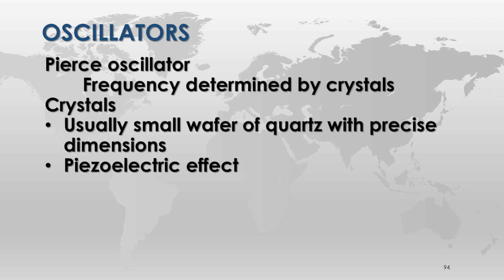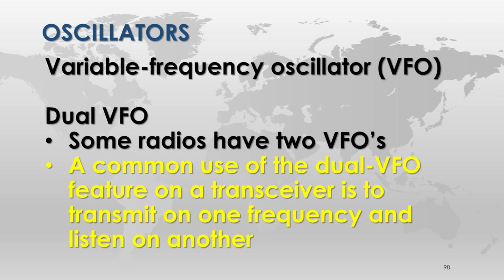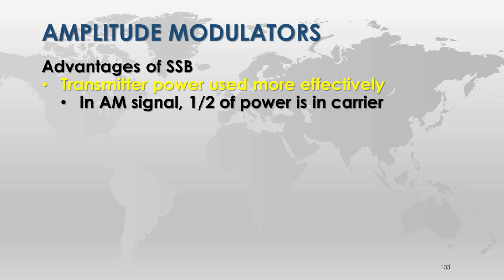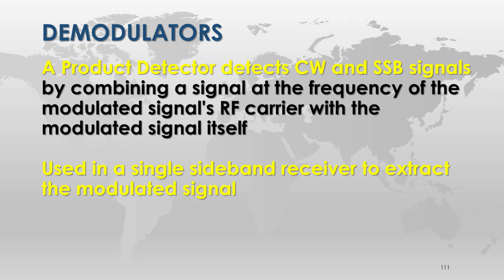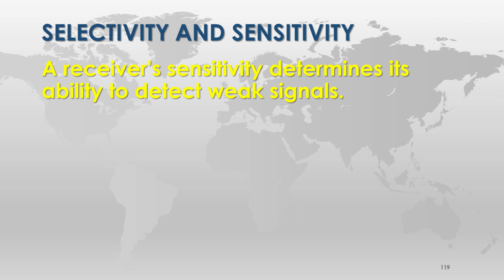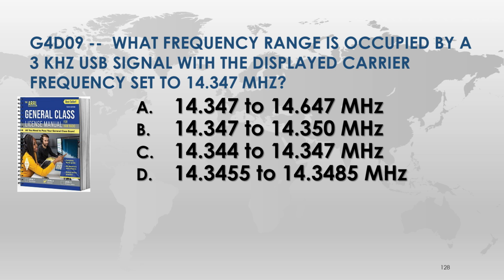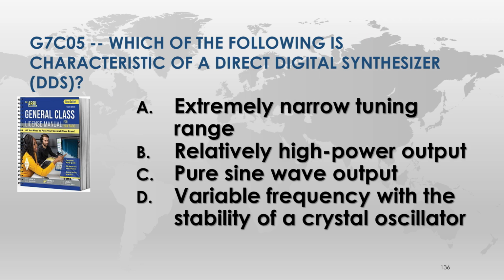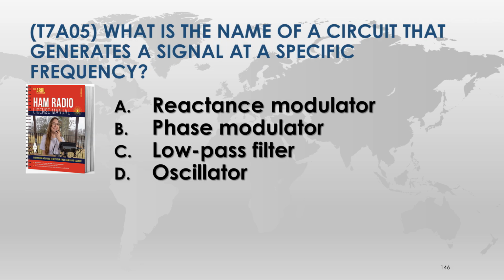PART 020 RADIO AND WAVES Part 3